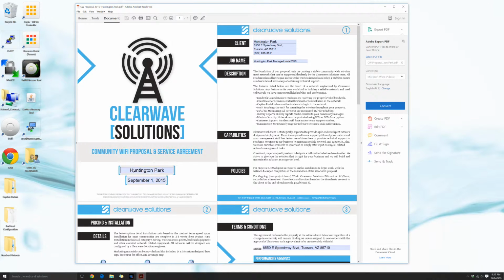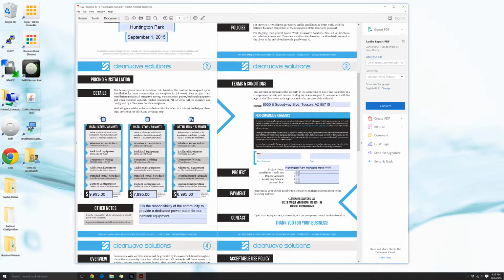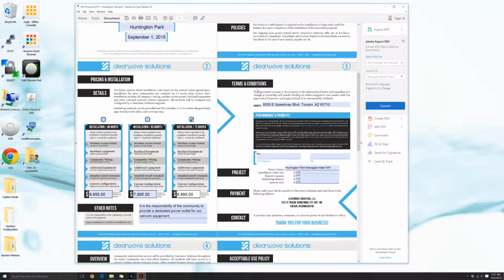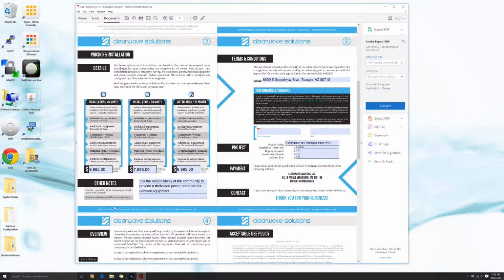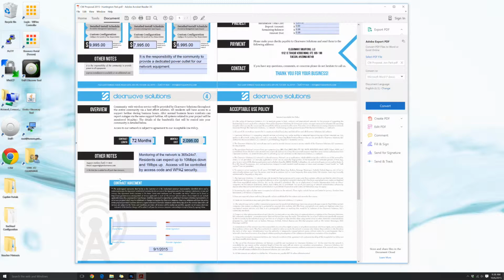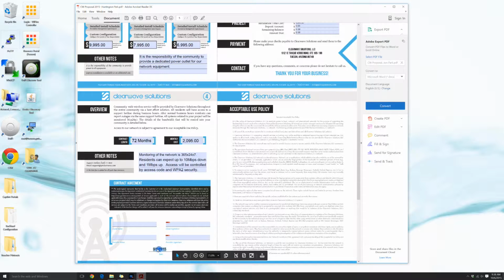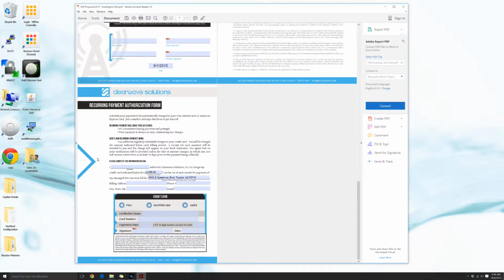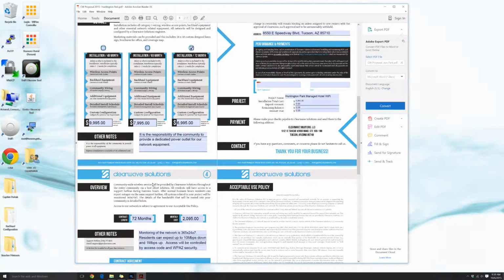How to Write a Proposal for Apt or Hospitality